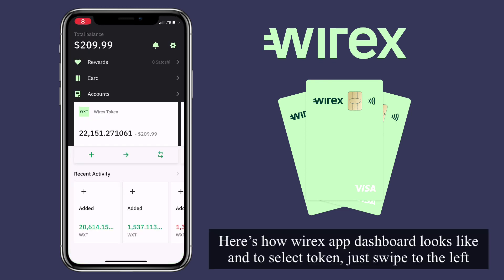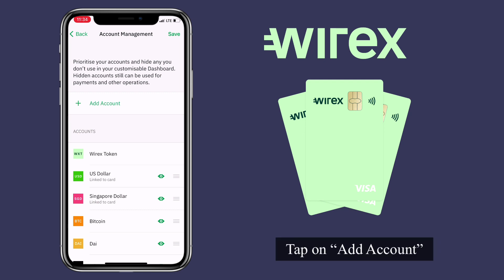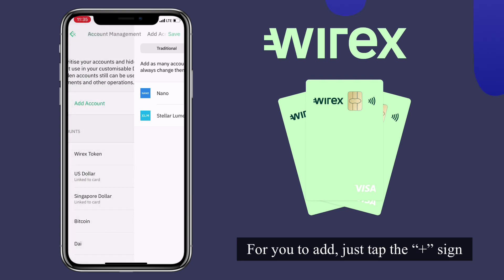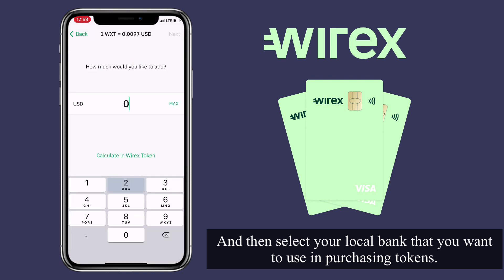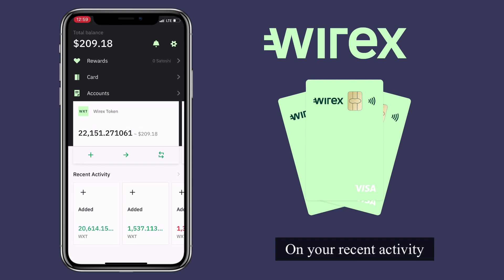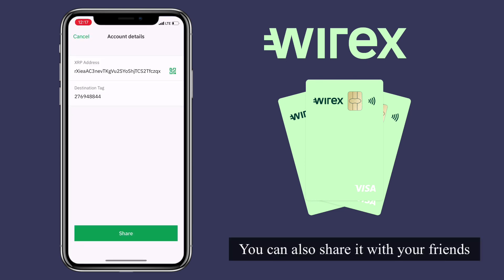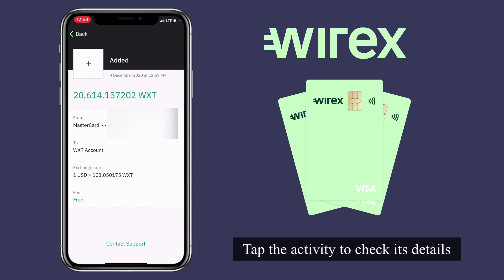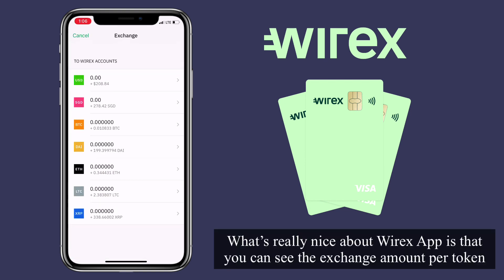How to DEPOSIT or WITHDRAW on your WIREX account | Bitcoin Wallet Tutorial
Here’s a tutorial on how to deposit and withdraw your funds in your Wirex account. In this video, I’ll show you step by step how to ADD funds, add accounts on crypto and fiat currency, and withdraw coins to an external wallet.